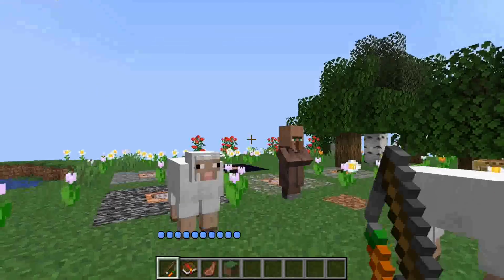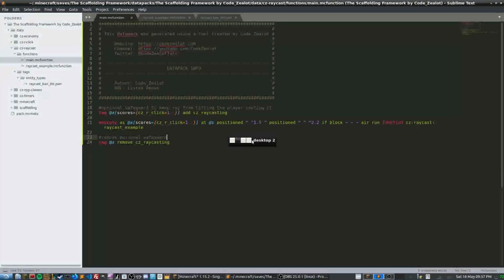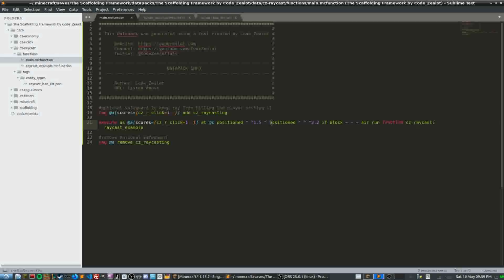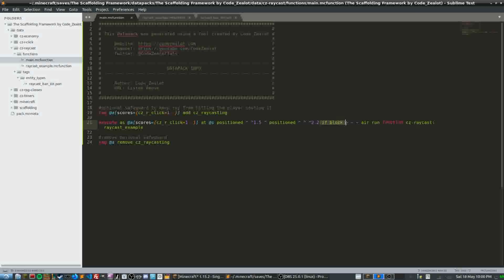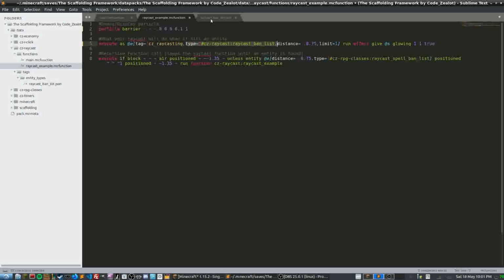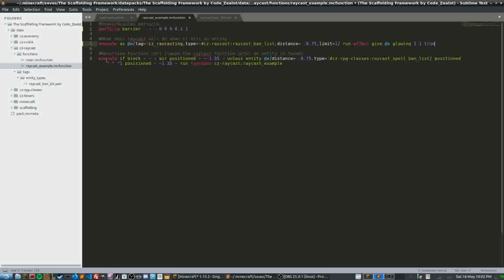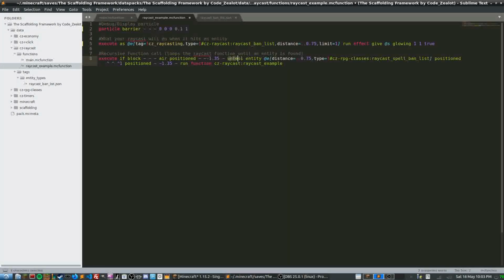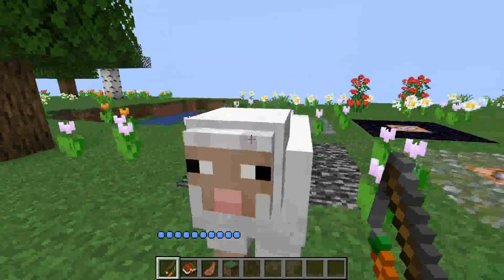Minecraft Raycasting Tutorial | How to Raycast in Minecraft | Raycasting Datapack Help | 1.16+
In this Minecraft raycasting tutorial we learn how to raycast in minecraft 1.16+ By the end of this tutorial, you will understand what raycasting is and how you can use it in your minecraft datapacks to create some awesome things!

Join the Code_Zealot Discord and become part of an awesome Minecraft development community!